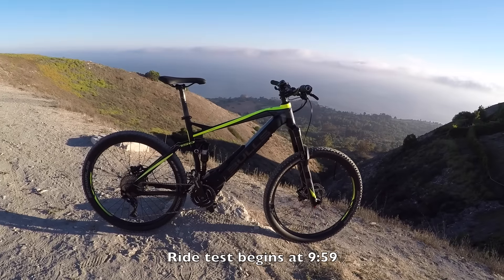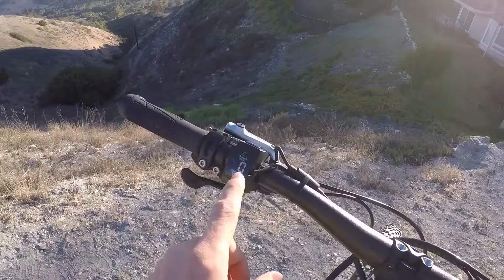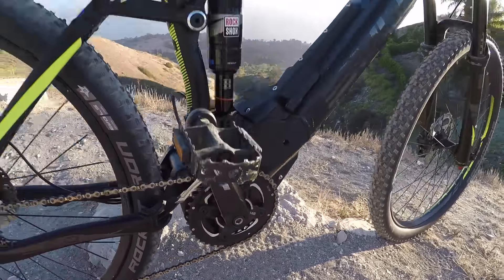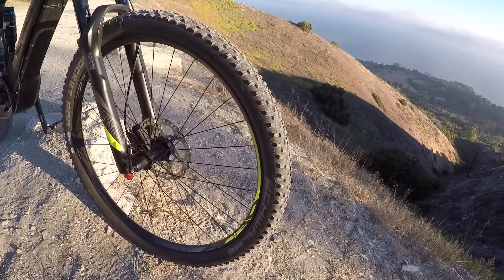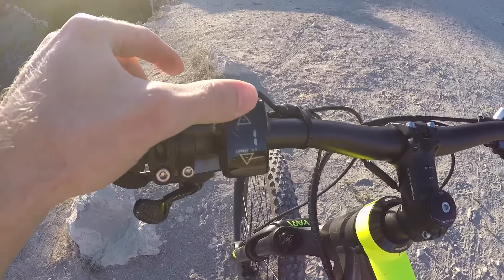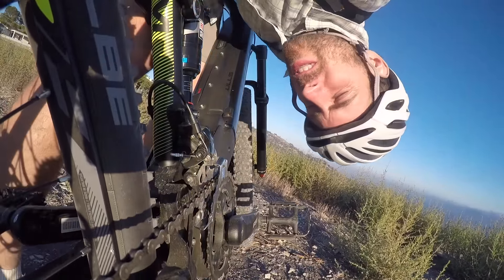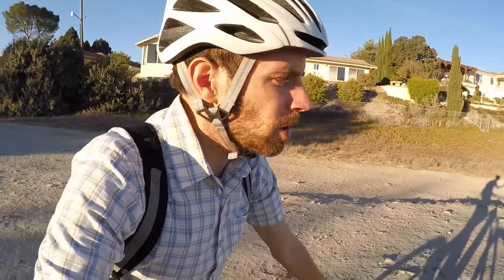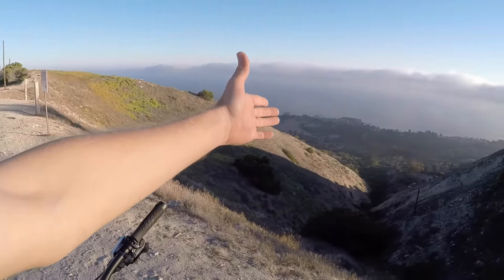BULLS E-Stream EVO FS 3 27.5 Review - $4.7k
The BULLS E-Stream EVO FS 3 27.5 is an all-mountain electric bike with beautifully integrated battery, motor and display... it blends in more than most other e-mountain bikes I've tested and runs quiet. Sturdy 15 mm thru axle in the front and 12 mm axle in the rear with Boost technology on the wheels (wider axles for better chain alignment and wheel strength). RockShox air suspension in the front and rear with 150 mm travel Pike Yari fork, balanced 27.5" wheelset with tubeless ready Rocket Ron tires by Schwalbe. Smaller display shows less detail about your ride (no odometer, max speed etc.) and the motor doesn't offer shift sensing, battery port cover doesn't stick down easily and keyhole is near crank arms.